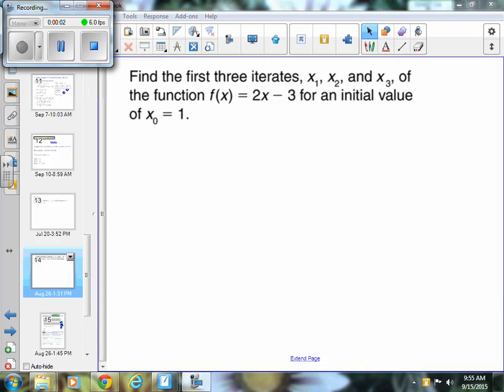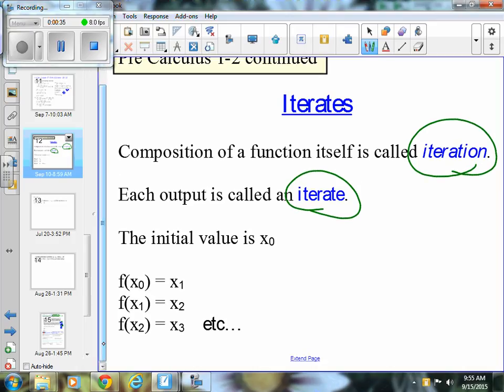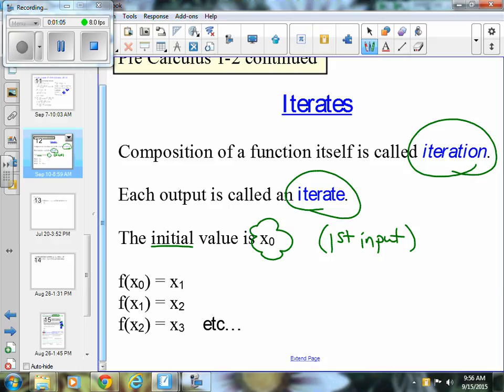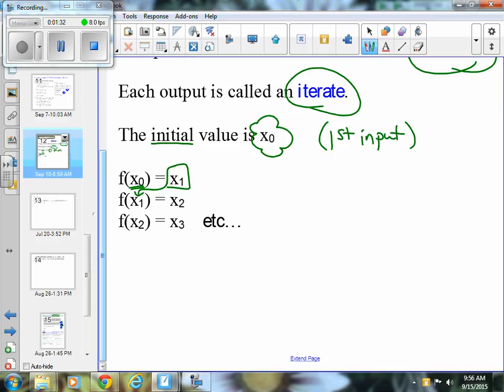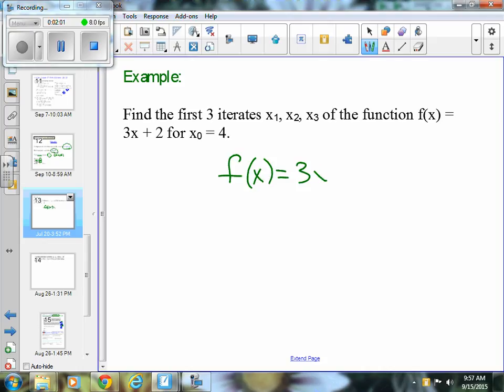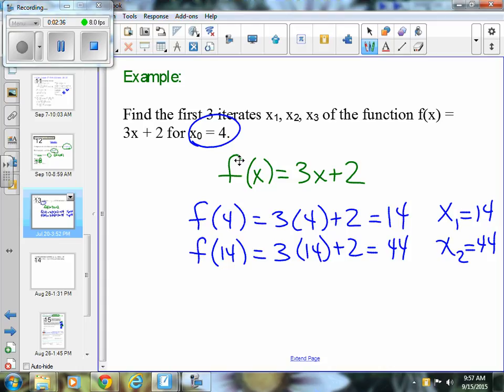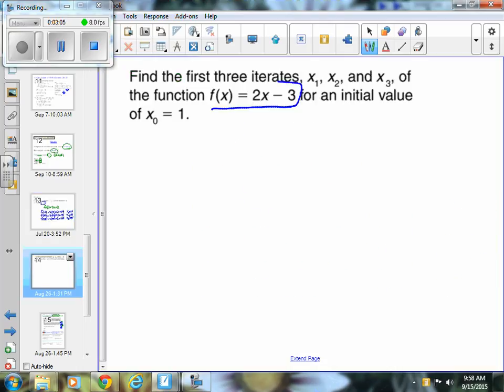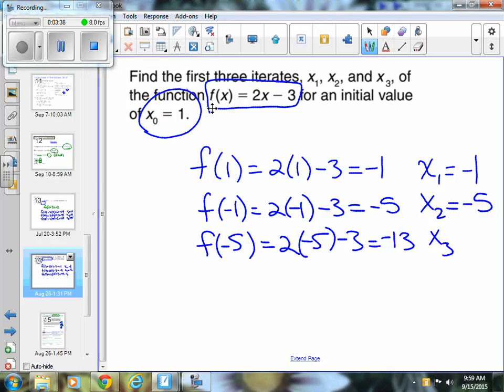1 2 Day 2